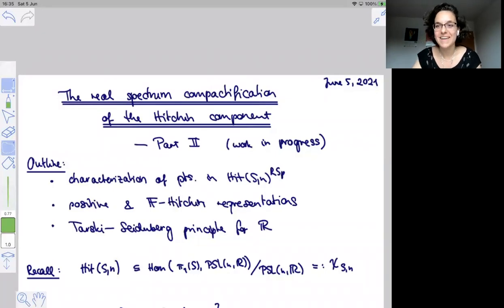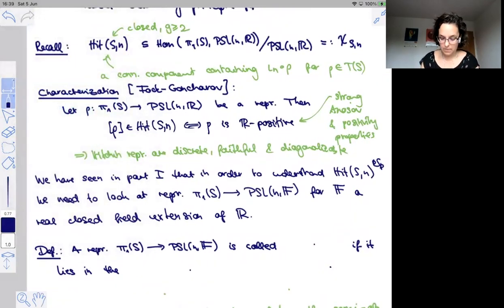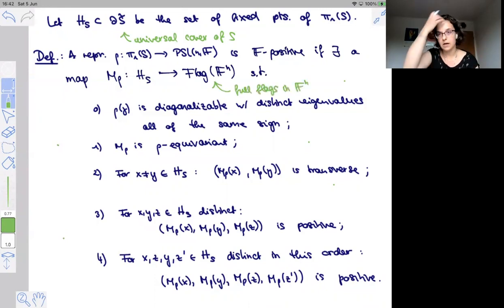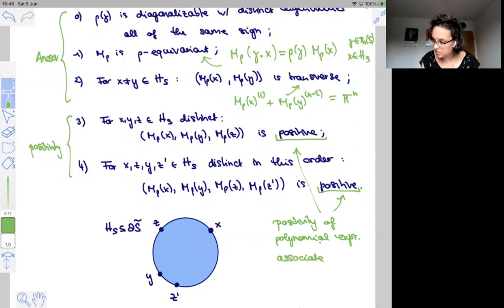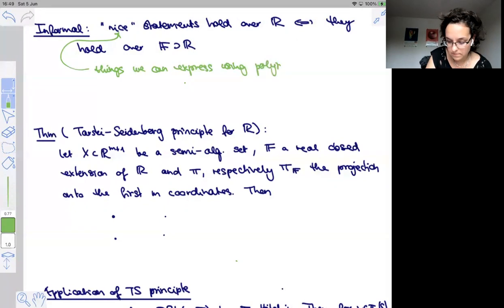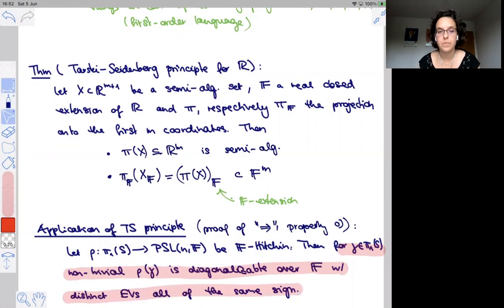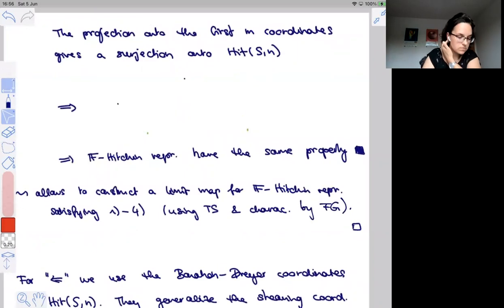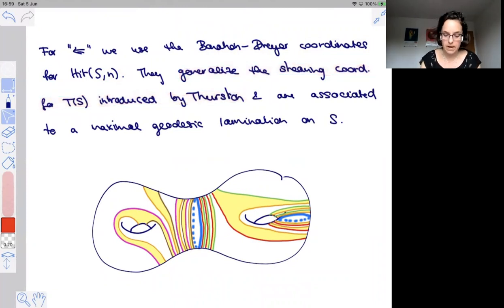The Real Spectrum Compactification of the Hitchin Component - Part II (Xenia Flamm)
This an invited contribution to the virtual NCNGT conference 2021.

The space of representations from the fundamental group of a closed surface into PSL(n,R) up to PSL(n,R)-conjugation contains a distinguished connected component: the Hitchin component. The goal of this talk is to introduce this component and its real spectrum compactification.

Part II gives a characterisation of points in the real spectrum compactification of the Hitchin component by defining F-positive and F-Hitchin representations.